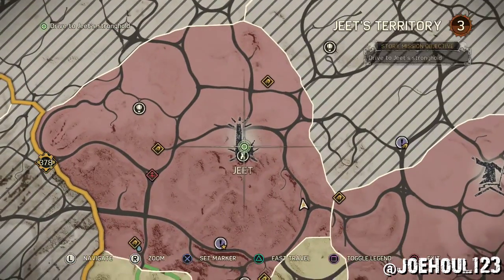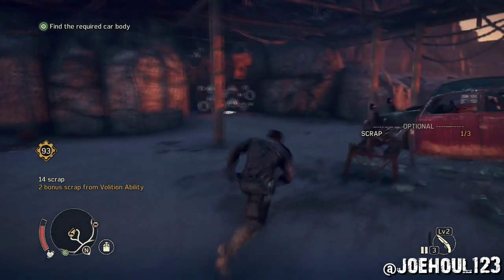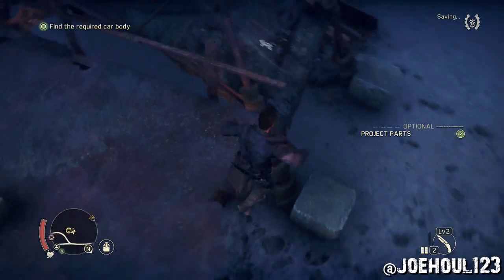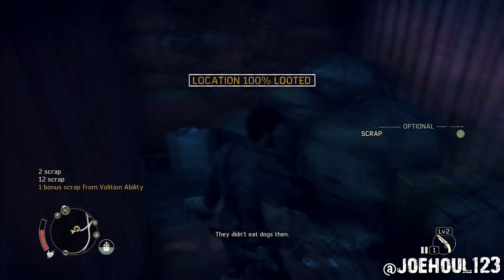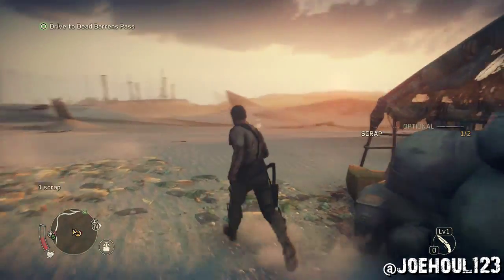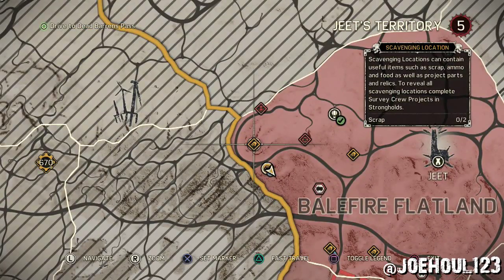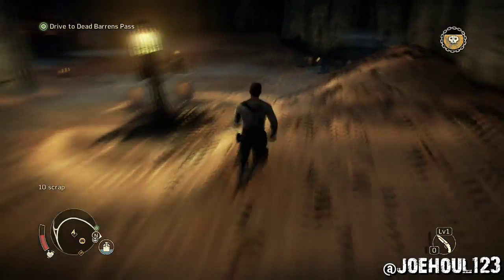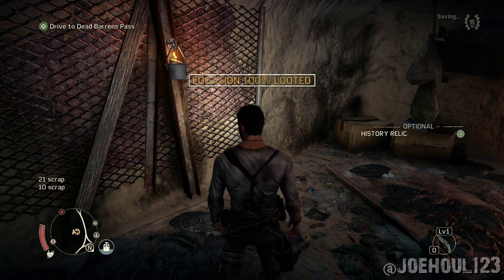Mad Max - Scavenging Locations - Balefire Flatland - Jeet's Territory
Mad Max - Scavenging Locations - Balefire Flatland - Jeet's Territory - PS4
PSN: Joehoul123
Gamertag: Joehoul
AvalancheStudios.Com